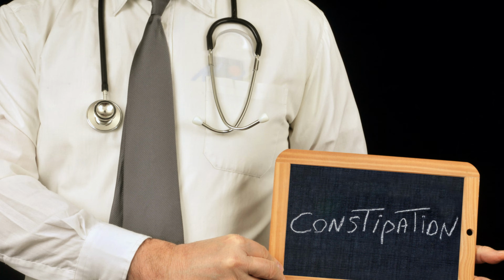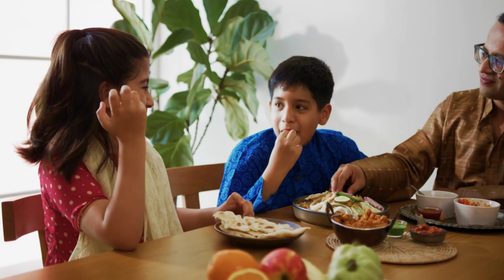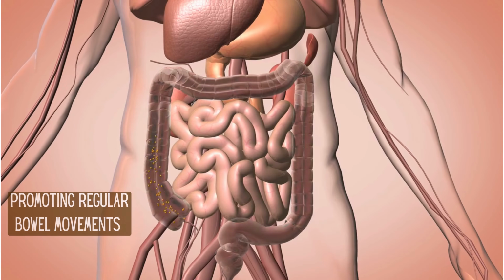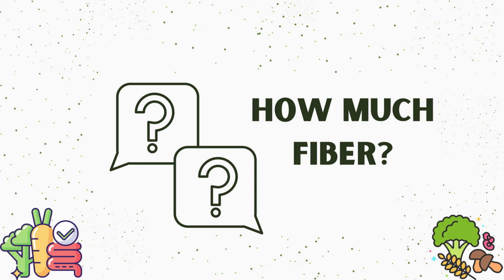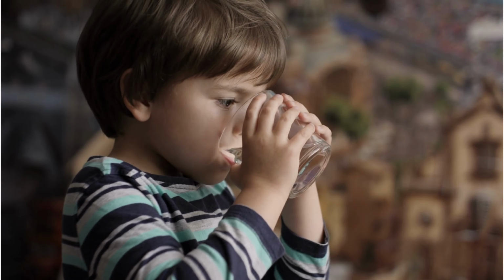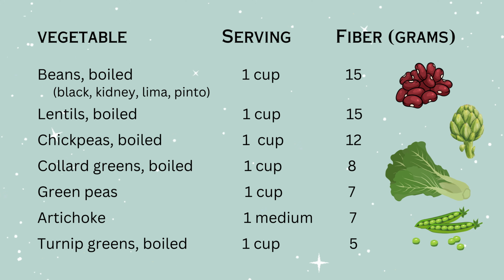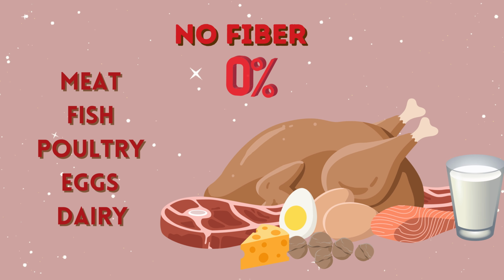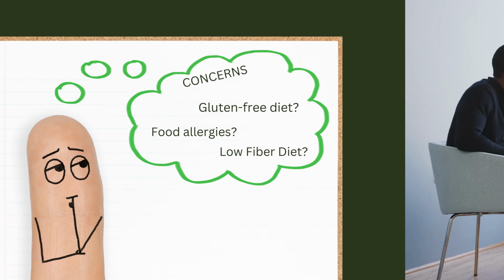The Best Foods for CONSTIPATION in Children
Constipation is common in children, and a frequent concern for parents and caregivers. This video discusses the management of constipation with a focus on the right diet.